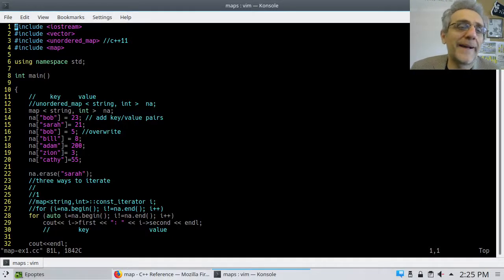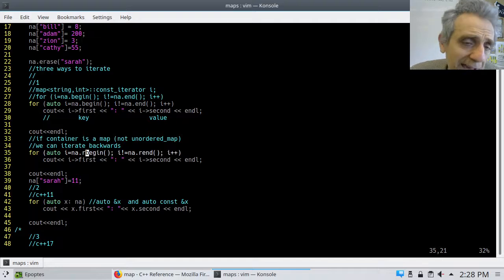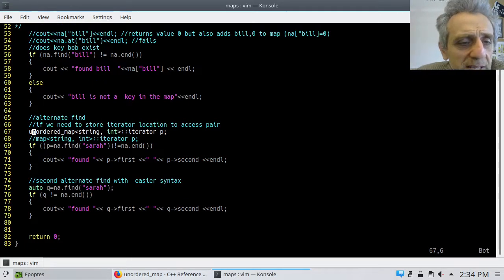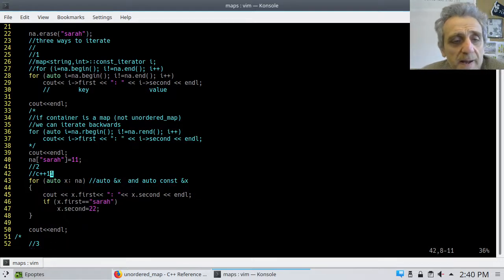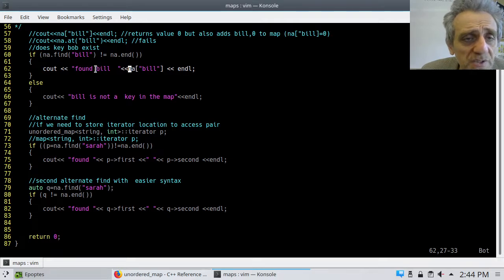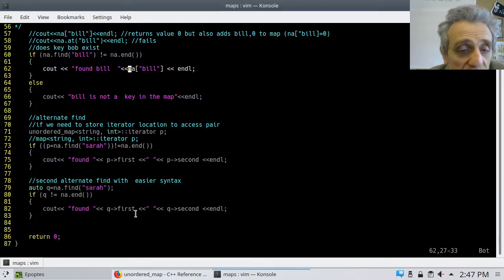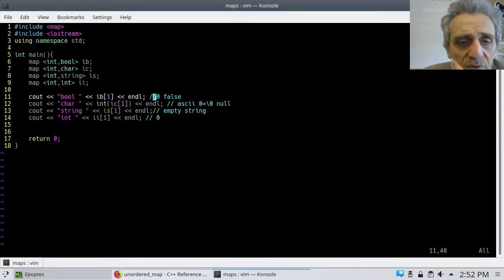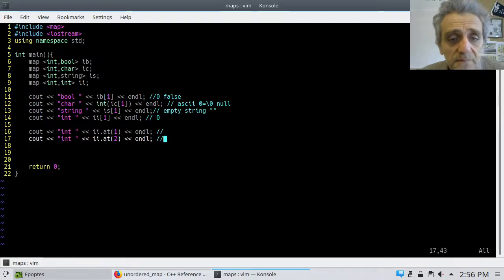CS3 Lesson 11: More on Maps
C++